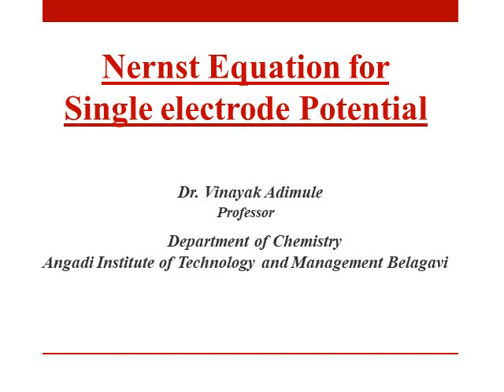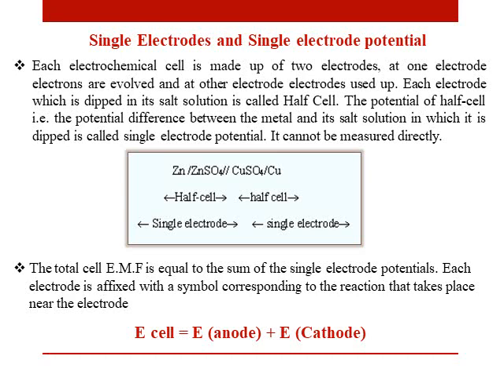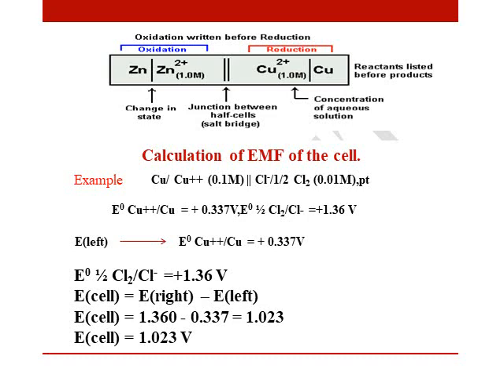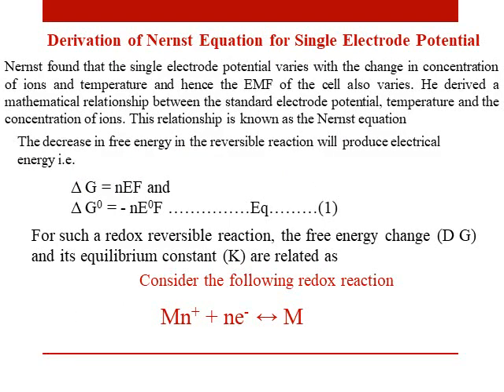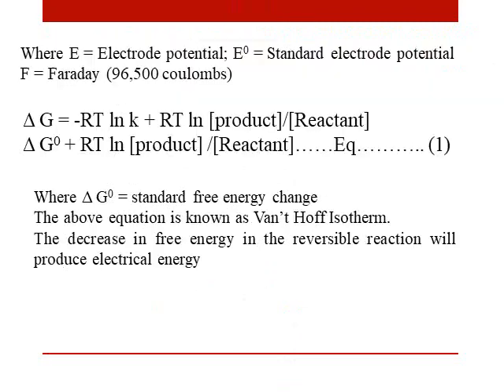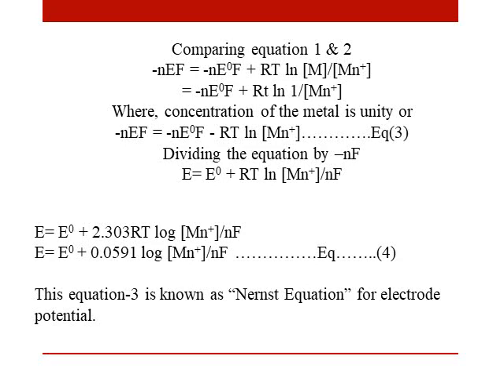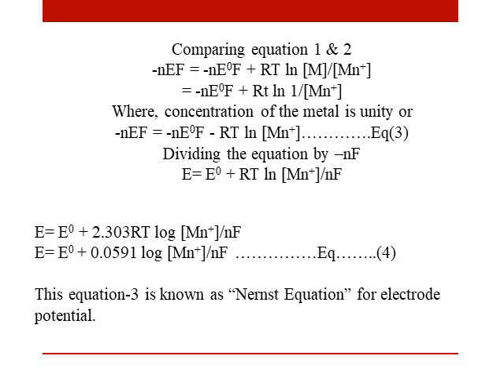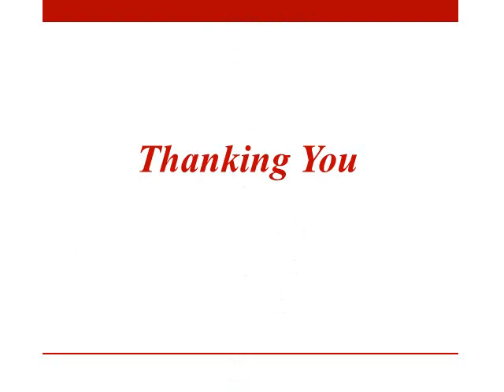Nernst Equation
Nernst Equation for Single Electrode Potential